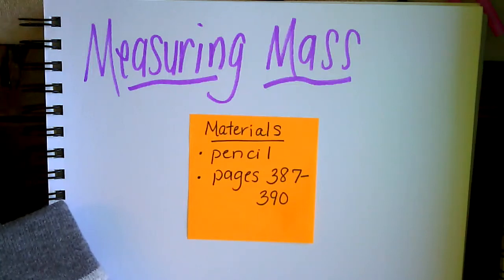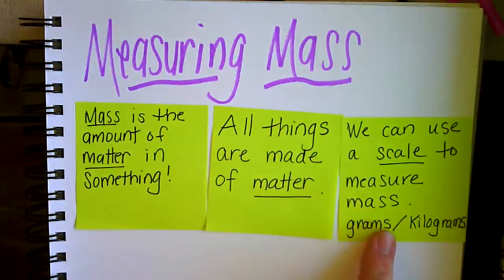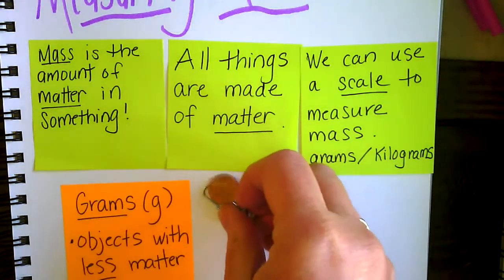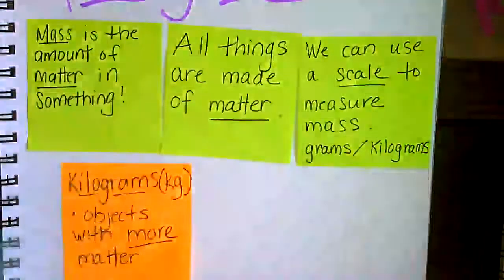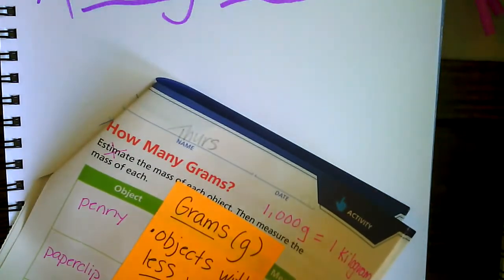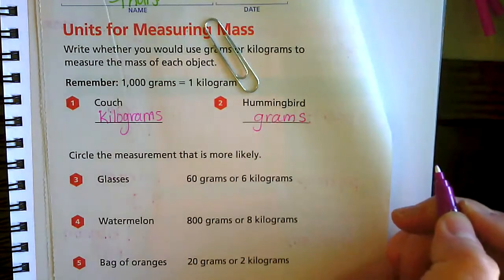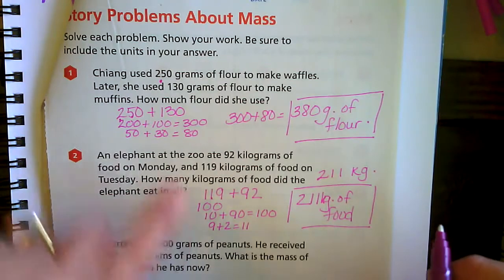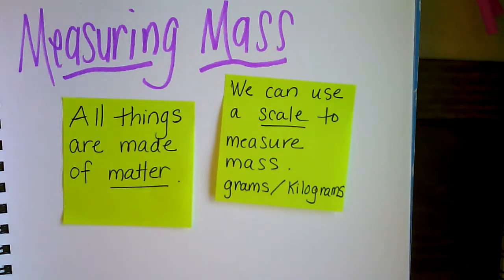Measuring Mass of Objects